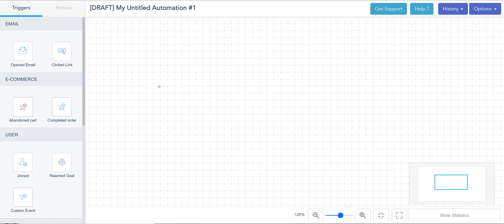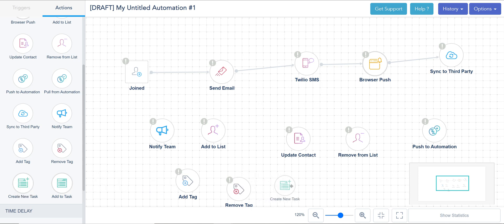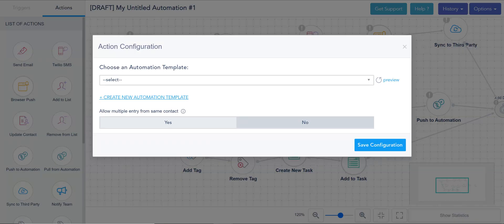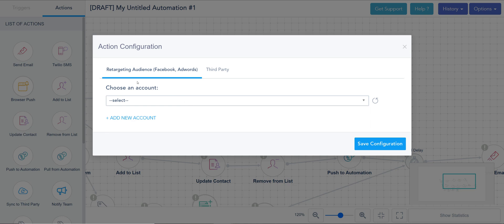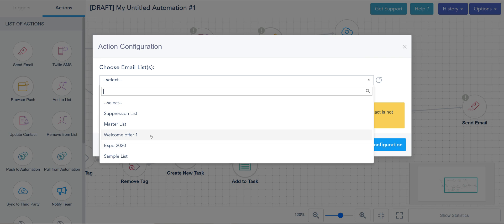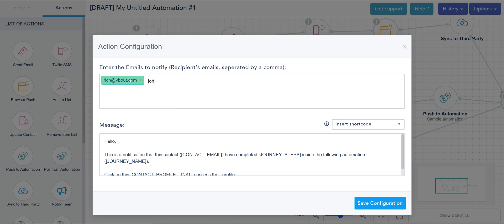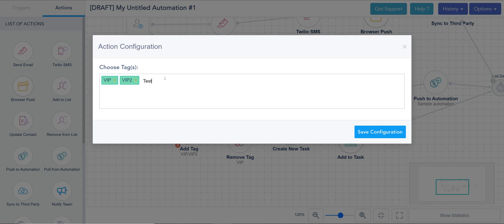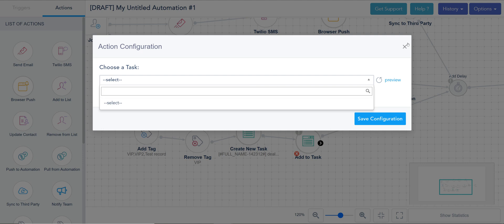Chapter 4 4 How to configure your automation actions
We will cover all the actions available within VBOUT, under the visual automation builder.
Actions are criteria that you identify in response to the main triggers that you previously selected to start building your workflows.
Uncover them all in this video.